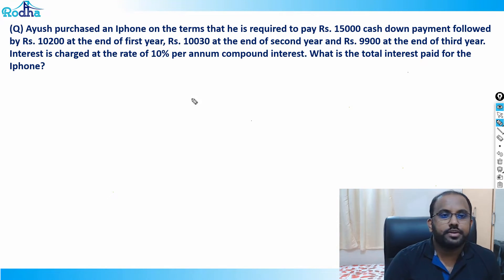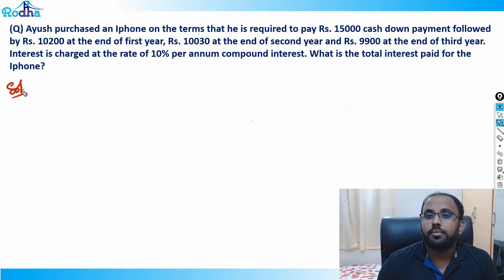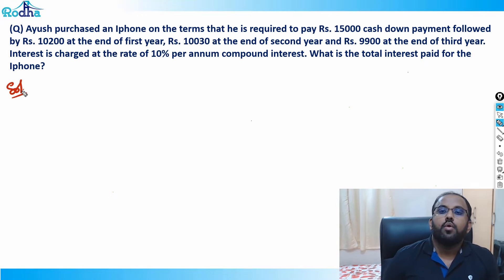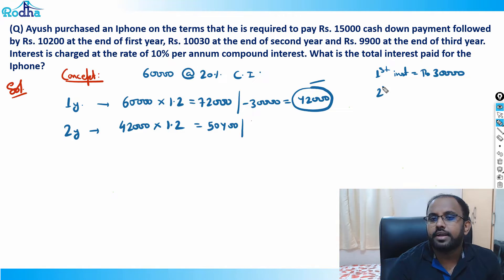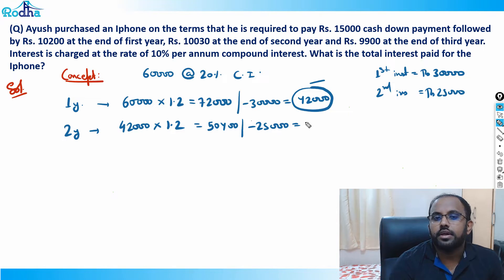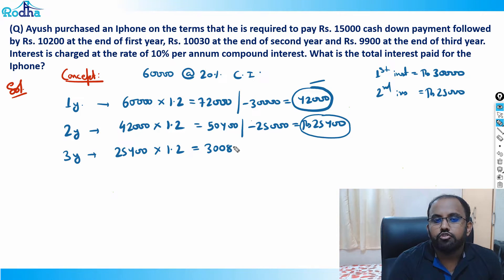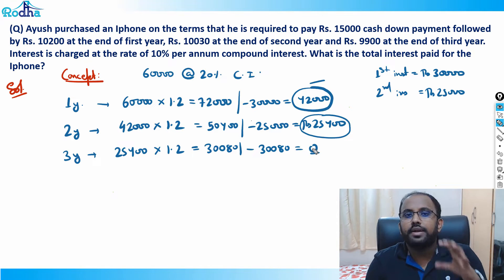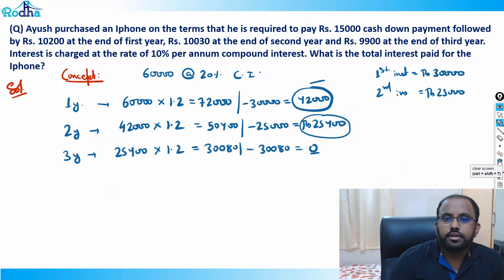Arithmetic Advance Level Questions - 44 I CAT PREPARATION I QUANTITATIVE APTITUDE PREPARATION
Is there a trick to solving CI Installments without lengthy calculations?  This video shows you a brilliant Ratio-based approach to solving Compound Interest and Installment problems. Ravi Prakash (Rodha) demonstrates how a strong grasp of ratios can simplify this complex topic for CAT 2025 and CAT 2026 aspirants.